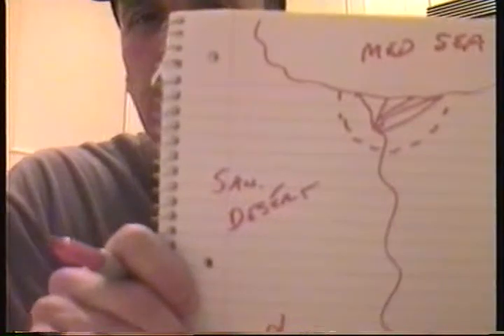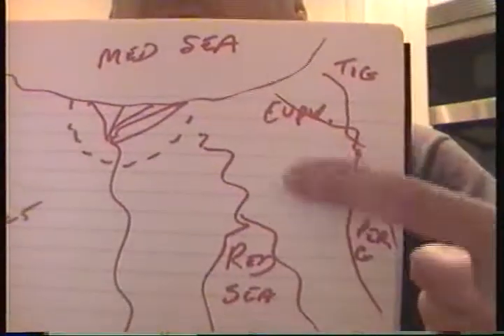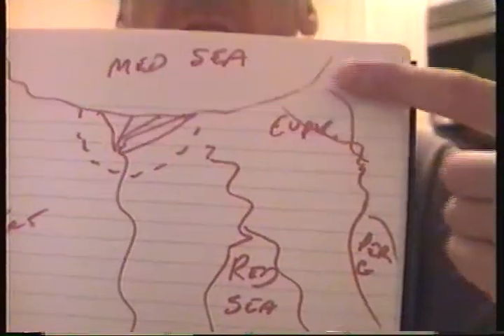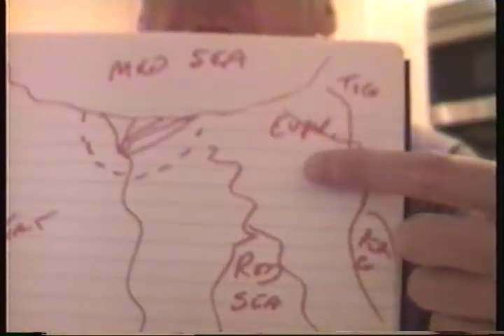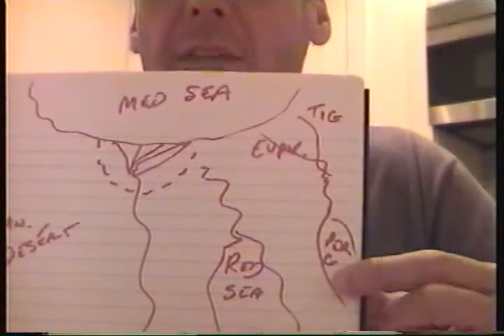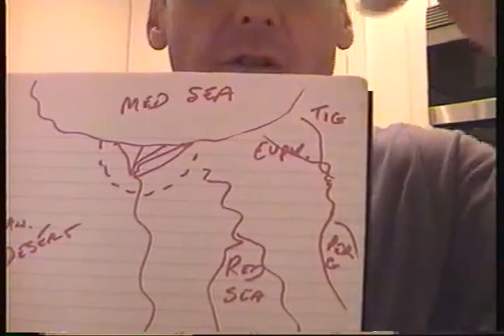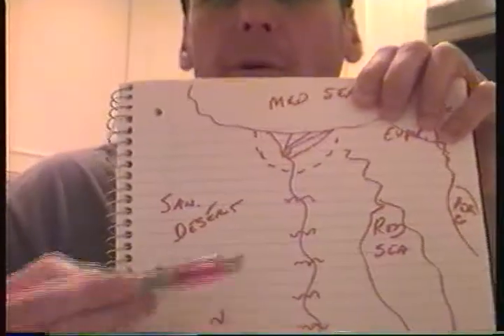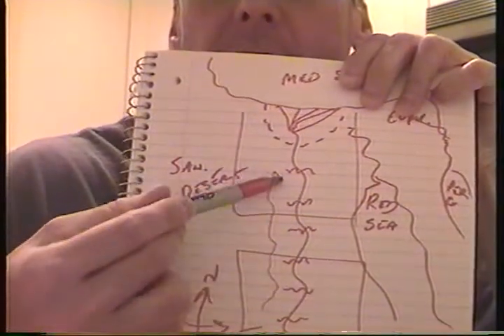W.H. Chapter Review Section 3-1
Geography Of The Nile River Valley